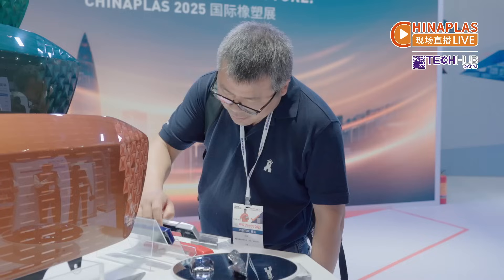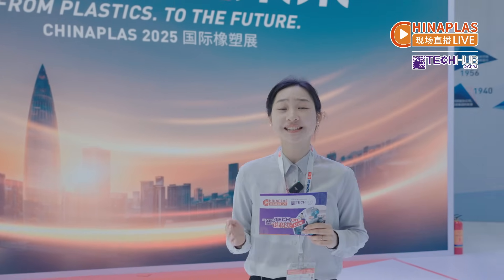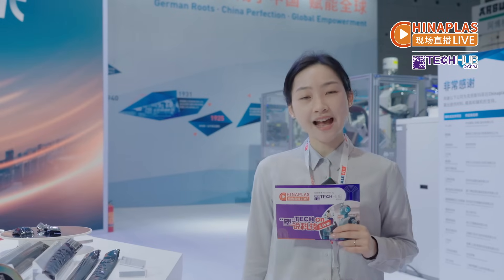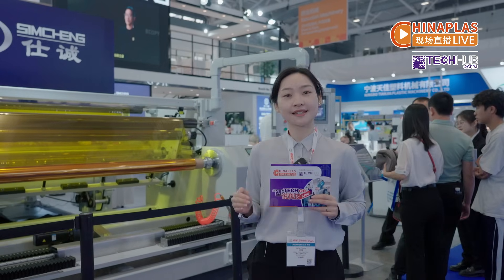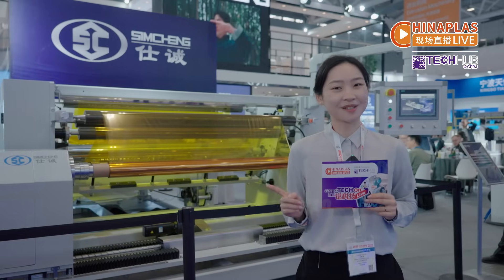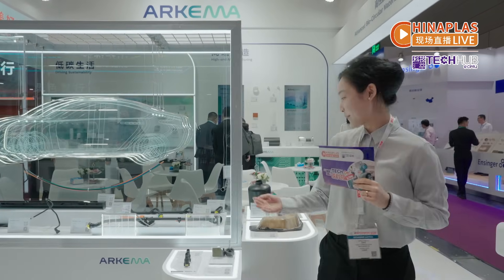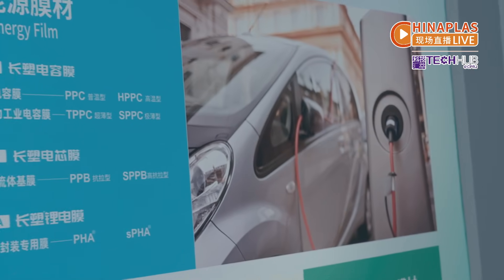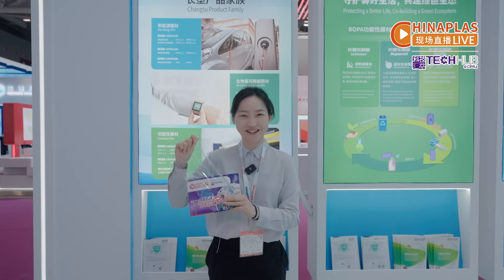Innovating the Skies: High-Performance Plastics and Machinery in the Low-Altitude Economy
【CHINAPLAS LIVE】Innovating the Skies✈️: High-Performance Plastics and Cutting-Edge Machinery in the Low-Altitude Economy